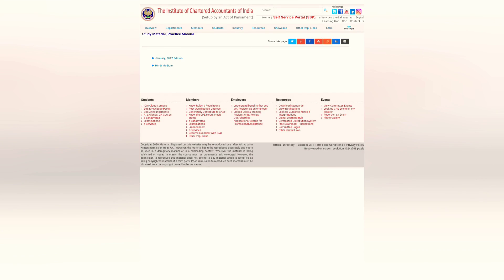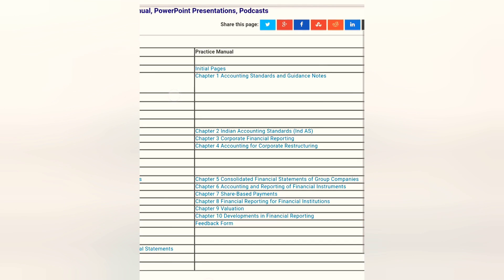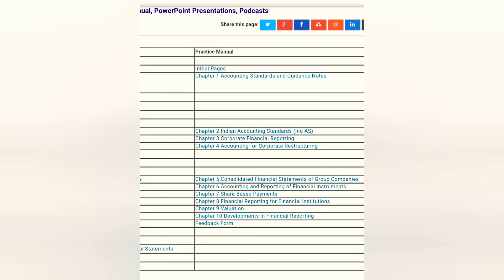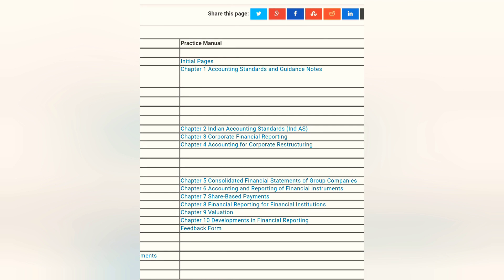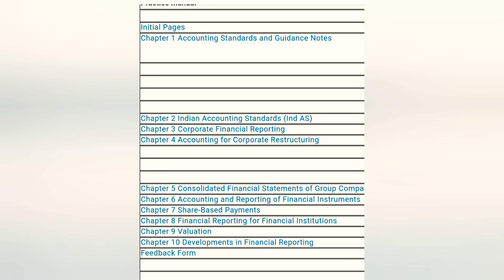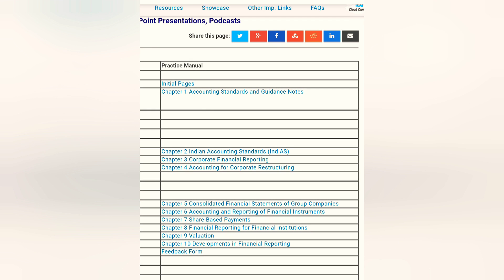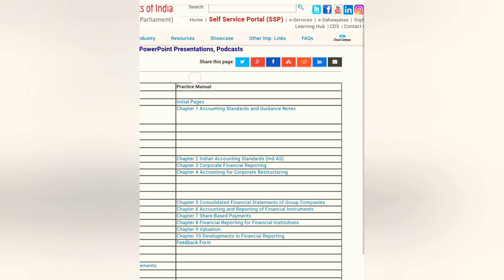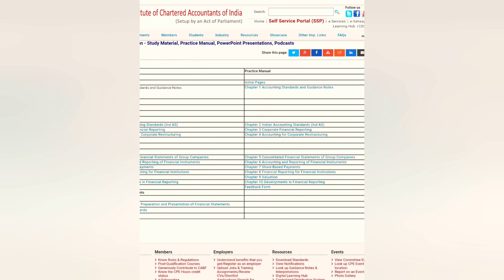How to Clear CA Final in 2 months | 50 Days Study Plan | Meenakshi Karwa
Here's a 50 days study plan for July 2020 exams.

If any postponement chances prevail, we will be informed accordingly.
If not in July, we have to give exams in November.
So keep studying.